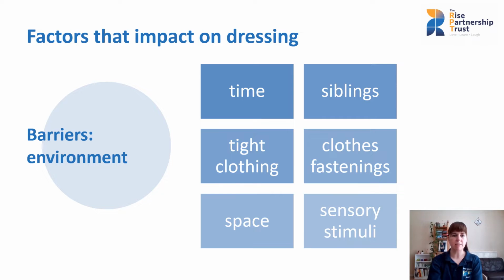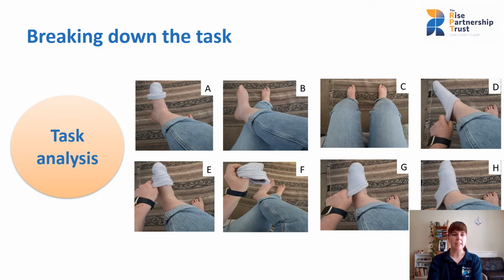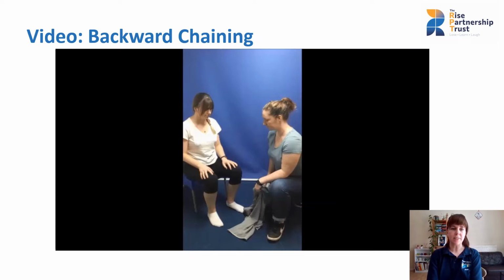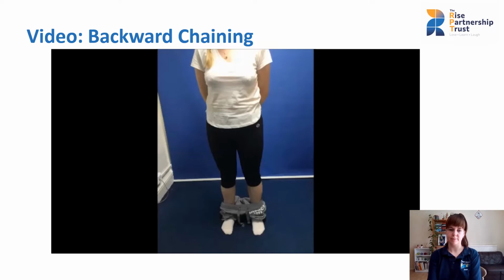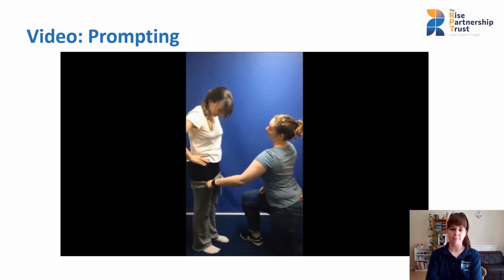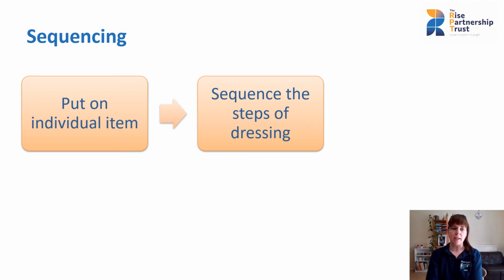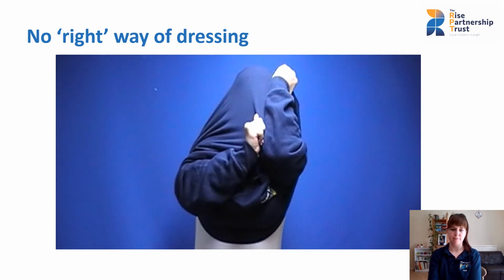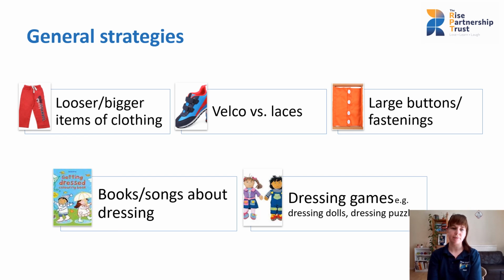Promoting Independence in Dressing